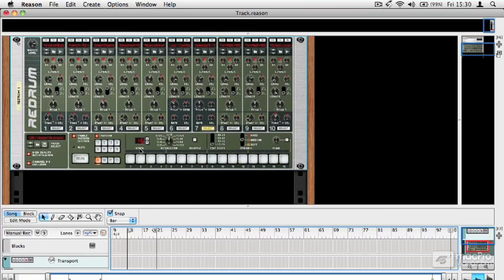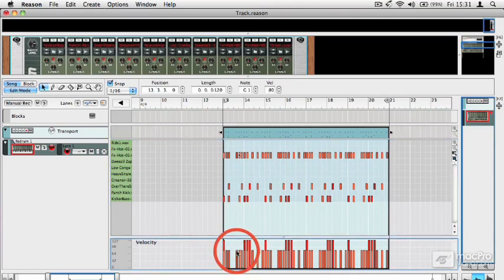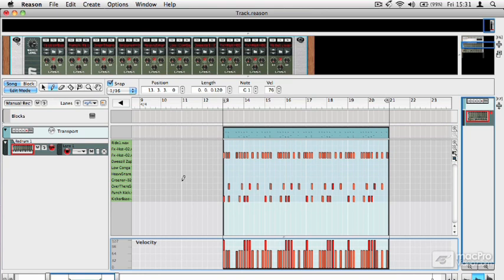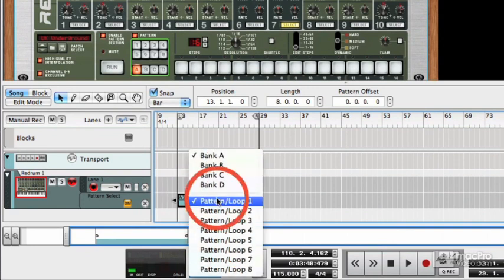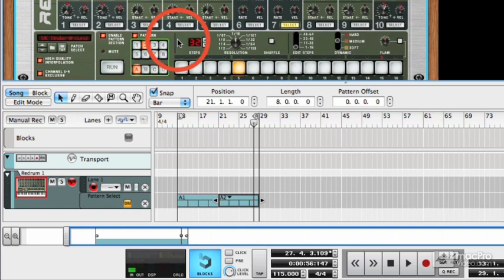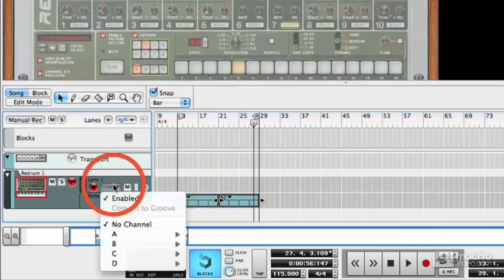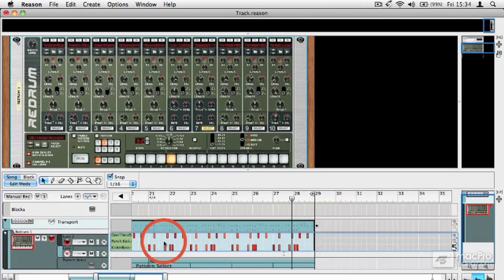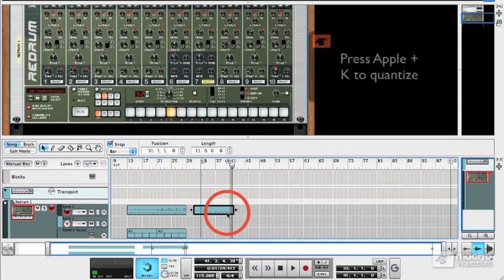Reason 6 403: Designing Dubstep: Beat by Beat - 7 Working With Pattern Data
Reason 6 403: Designing Dubstep: Beat by Beat by Hollin Jones
Video 7 of 45 for Reason 6 403: Designing Dubstep: Beat by Beat

How often do you get to watch a Master at work? In this tutorial you're in the virtual studio with Dubstep producer Hollin Jones where you'll witness the creation of an electronic dance masterpiece using Reason 6. This adventure begins with Hollin exploring ideas as he looks for inspiration from the tempo and the beats. Watch as he experiments with different loops and patterns and builds the rhythmic foundation of his Dubstep composition.

From there he moves on to the melodic part of the production process. This is where you'll learn all about bass sequencing including Hollin's take on creating the infamous Wobble Bass sound. Next he'll add some piano, do some automation editing, and create some guitar tracks enhanced with FX. The section that follows is all about adding those all-important sonic flourishes that become the glue holding the composition together.

This whole adventure comes to a musical climax as you sit right next to Hollin while he mixes and masters his newly-born Dubstep track. So if you want to learn all about Dubstep and get an education in track production in the process, this tutorial will get you there!

Be sure to check out all of our ever-expanding library of Reason 6 tutorials below and learn everything there is to know about producing music and creating sound in this awesome DAW! Build a bundle and save up to 50 on the download price